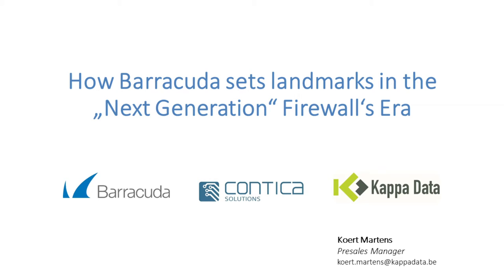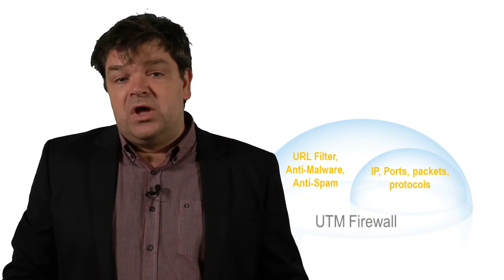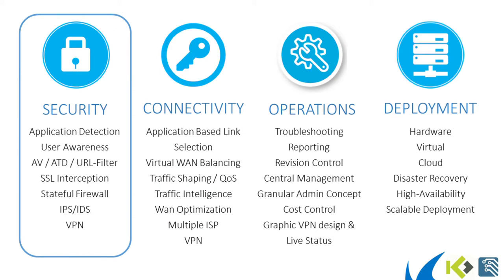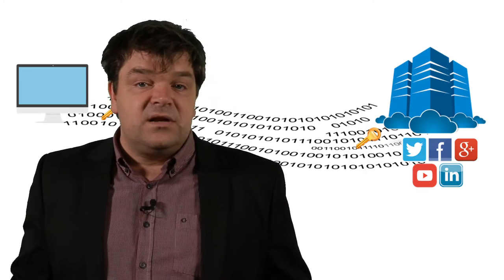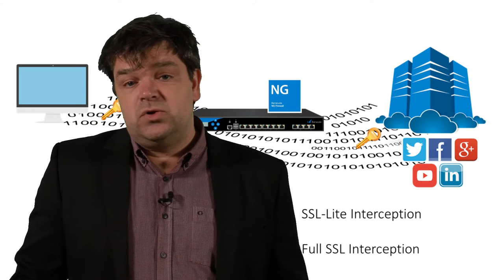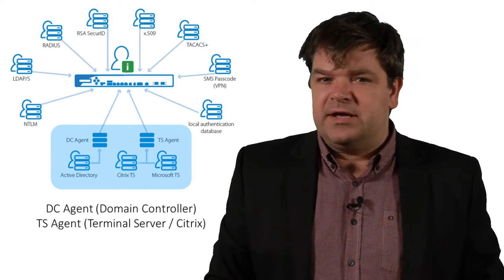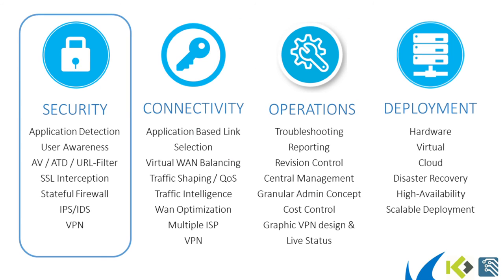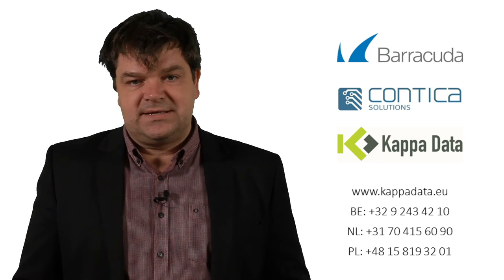Barracuda NextGen F Firewall - PART 1 - Security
Learn more how Barracuda Networks sets landsmarks in the NextGen Firewall's Era. This is the first video of a Series, where we take a closer look at the main security features of the product and how it excels your business. This video is aimed at both, Sales an Technical people who are interested to learn more about Barracuda's Solution offering.

SECURITY CHAPTERS (PART 1)

Kappa Data is a Value Added Distributor located in the Benelux offering a complete range of IT infrastructure and IT security solutions. Our main goal is to develop business for SMB and enterprise resellers. The key to success is the valuable and unique combination between excellent customer support, technical expert knowledge and high standard products. It is the standard for a long-term relationship with you.